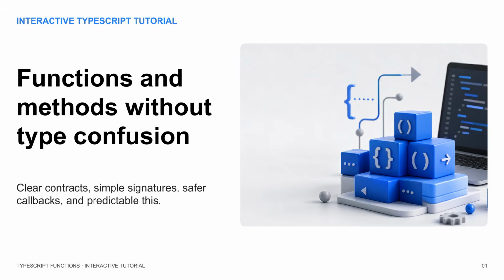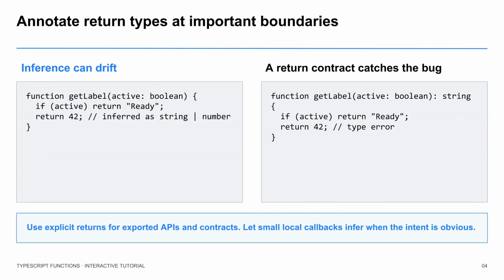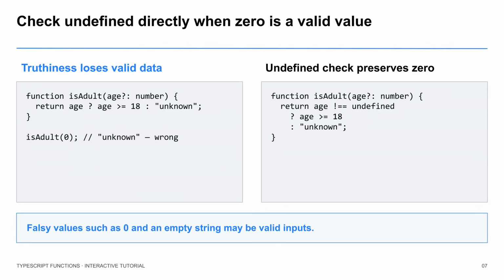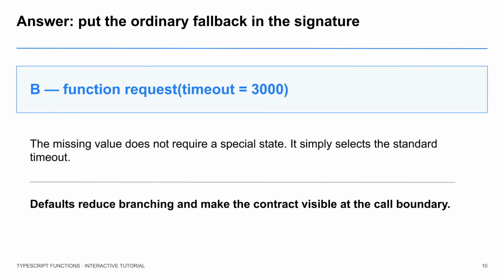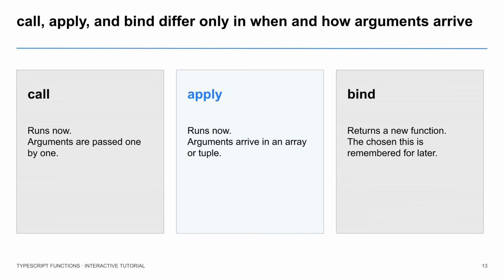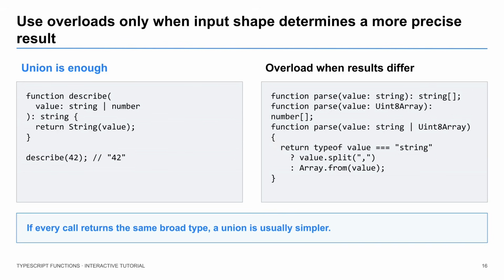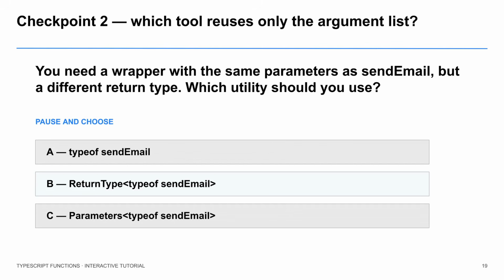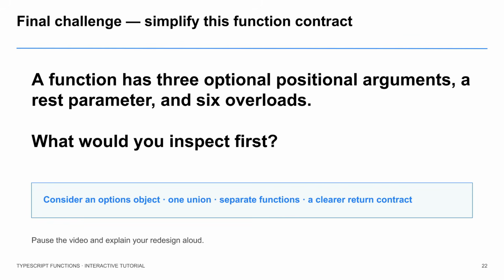TypeScript Functions & Methods Explained | this, Callbacks, Overloads & Utility Type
Learn the TypeScript function concepts that matter most through short, practical code examples and two interactive checkpoints. This tutorial explains return types, typed callbacks, optional and default parameters, rest parameters, `this`, `call`/`apply`/`bind`, callable objects, overloads, and the `typeof`, `ReturnType`, and `Parameters` utility types.

The examples are deliberately simplified so you can understand the decision behind each type—not just memorize syntax. Pause at each checkpoint, predict the answer, and then compare your reasoning with the explanation.

What you’ll learn:
• When to annotate a function’s return type
• Why precise callback types are safer than `Function` or `any`
• Optional parameters vs default values
• How to preserve valid falsy inputs such as zero
• When to use rest parameters or an options object
• How arrow functions and regular functions handle `this`
• The difference between `call`, `apply`, and `bind`
• When overloads add value—and when a union is simpler
• How to reuse function contracts with utility types

CHAPTERS
0:00 Functions and methods overview
0:19 Function declarations, expressions, and arrows
0:43 The four parts of a function contract
1:01 Explicit return types
1:28 Precise callback types
1:51 Optional vs default parameters
2:12 Undefined checks and valid zero values
2:30 Rest parameters, arrays, and options objects
2:55 Checkpoint 1
3:15 Checkpoint 1 answer
3:30 Arrow callbacks and the surrounding `this`
3:50 Typing a required `this` context
4:09 `call`, `apply`, and `bind`
4:33 Portable access with `globalThis`
4:55 Callable object types
5:18 Overloads vs union parameters
5:39 When overloads become confusing
6:00 `typeof`, `ReturnType`, and `Parameters`
6:24 Checkpoint 2
6:44 Checkpoint 2 answer
7:00 Key rules recap
7:26 Final refactoring challenge